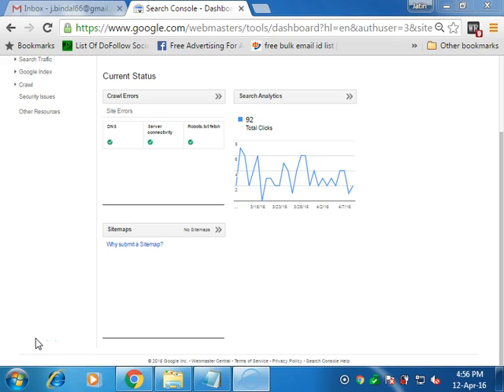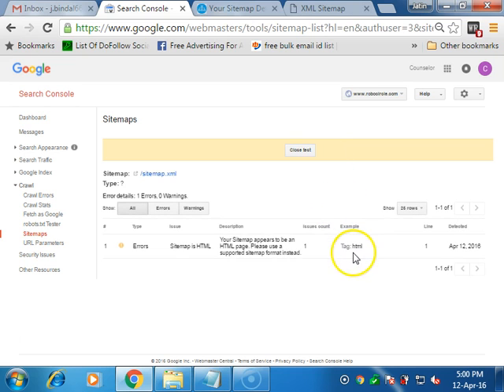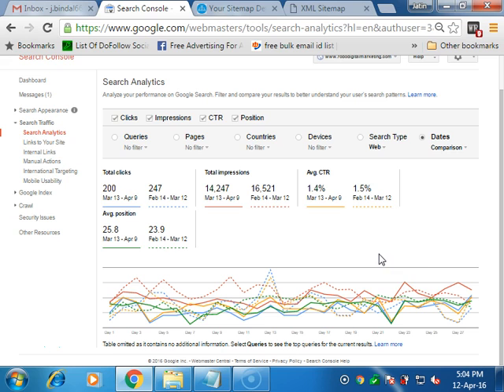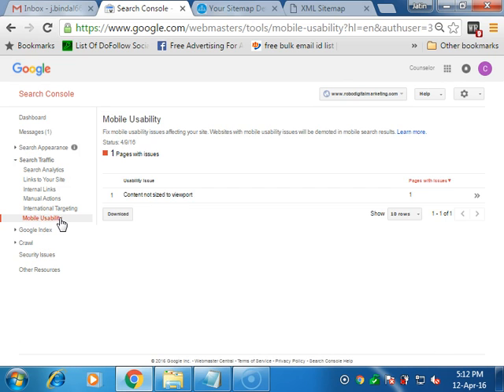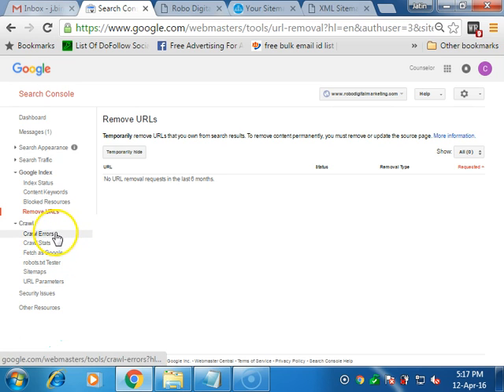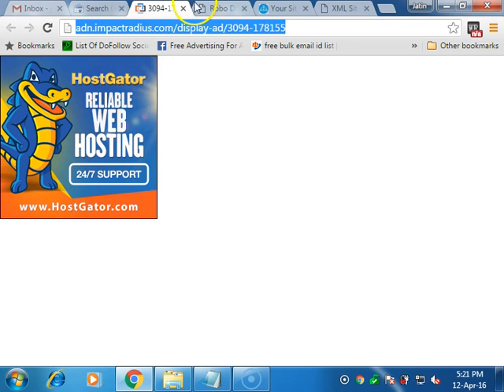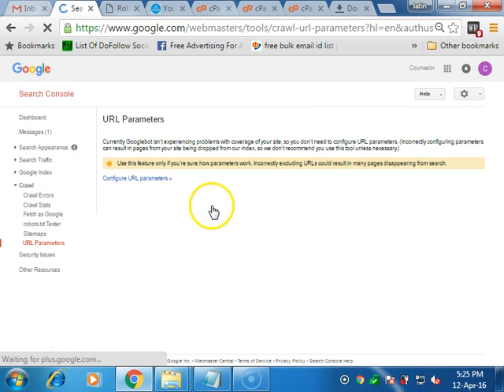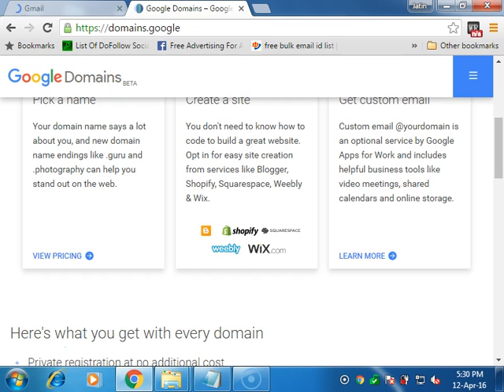How to setup and Analyse results in Google Webmaster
Google Search Console (previously Google Webmaster Tools) is a no-charge web service by Google for webmasters. It allows webmasters to check indexing status and optimize visibility of their websites

rack your site's search performance with Google Search Console and browse around for Google Webmasters support, learning and community resources.

earch engine (and SEO) blog with tips and announcements to connect your website or app with Google Searchers and Search Console (Webmaster Tools).